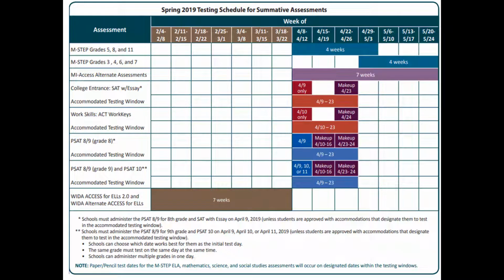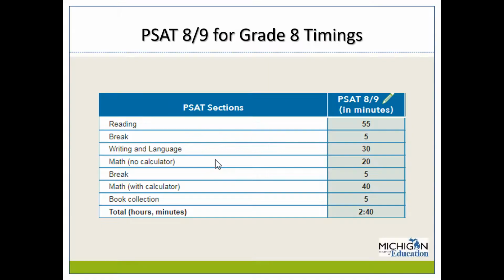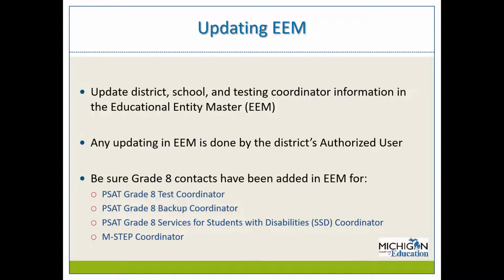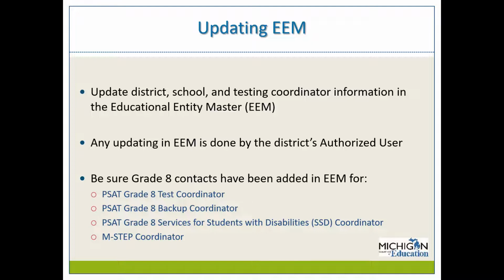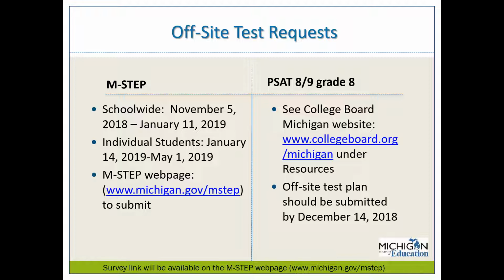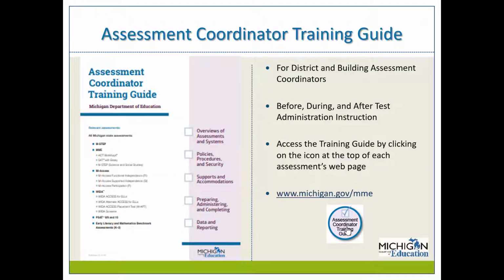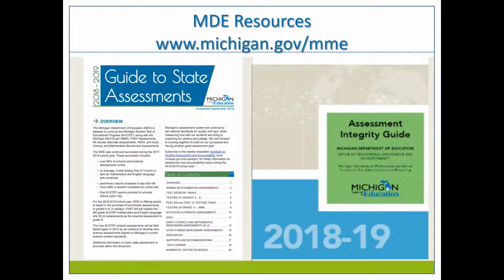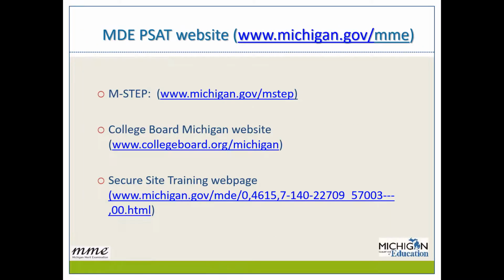For Test Coordinators: 2019 Grade 8 Assessments Overview